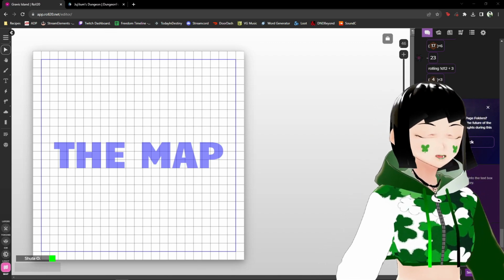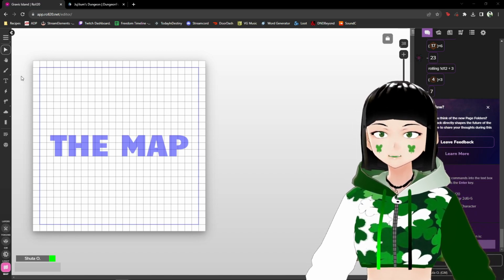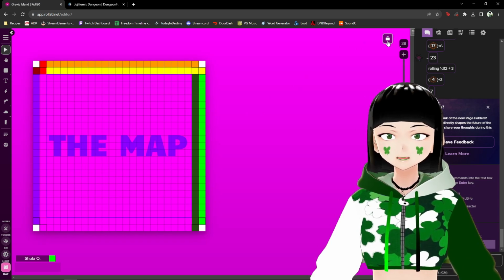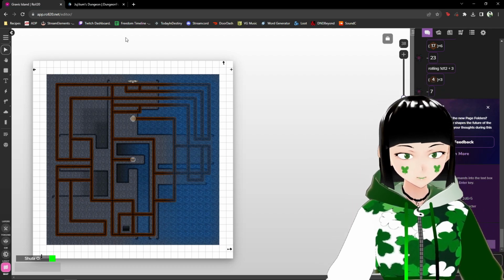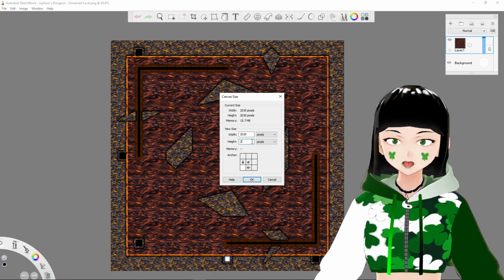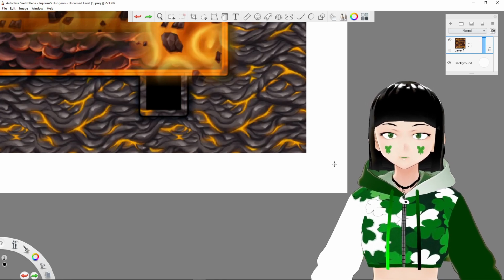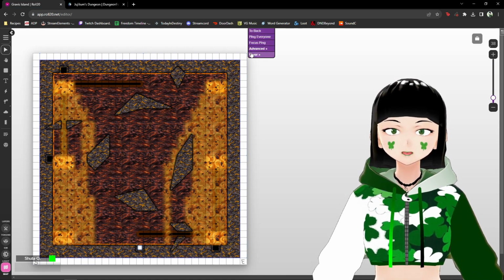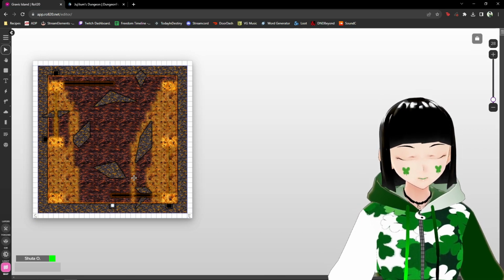Change maps without changing pages | Roll20 Multi-Map Trick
For those that want to add more flair to their puzzles on this VTT. We go over the trick and how to set it up.